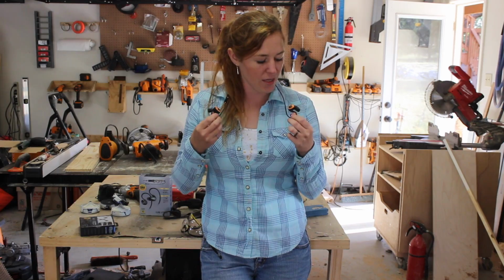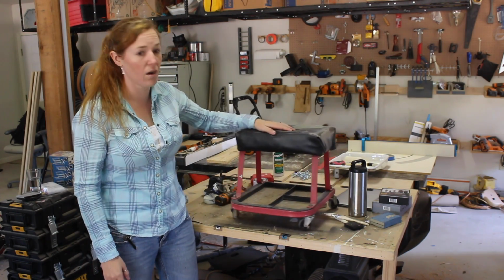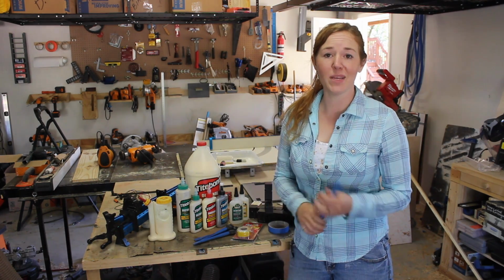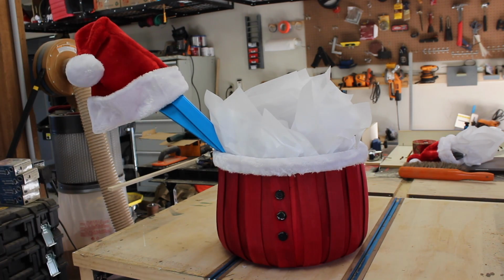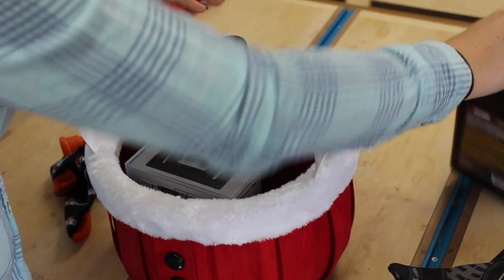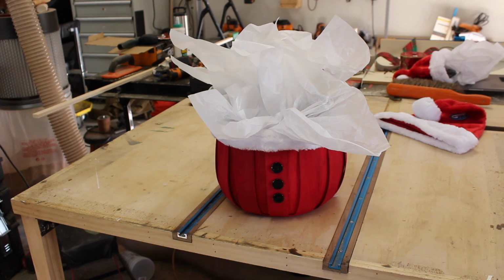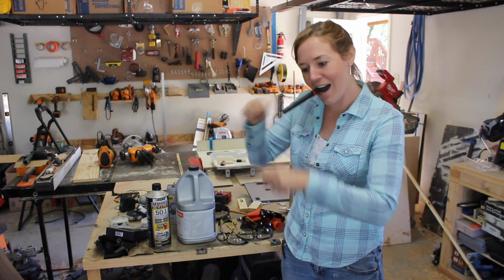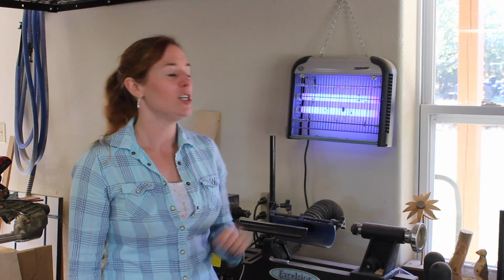Gift Ideas For Woodworkers/DIYers + Stocking Stuffers!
ISOTunes Pro
ISOTunes Wired
Low Rolling Shop Stool
Anti Fatigue Matt

Glue Up Bundle
Titebond I
Titebond III
Multi Surface Glue
CA Glue
Large Right Angle Clamping Jig
Small Right Angle Clamping Jig
24" Bar Clamps
36" Bar Clamps
Painters Tape
Titebond Titewrap

Lawn Care Bundle
Two Stroke Fuel
Bar Oil
Clear Safety Glasses
Tinted Safety Glasses
ISOTunes Pro
Pouring Nozzle
Chainsaw Socks

Hanging Bug Zapper

Stocking Stuffers
ISOTunes Wired
Safety Glasses
Wood Glue
Drill Guides
Head Lamp
Pocket Pin Light
Pencils
Pencil Sharpener
Metal Marking Pencil
Foam Brushes
18 Gauge Brad Nails